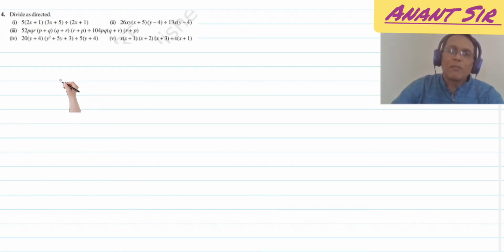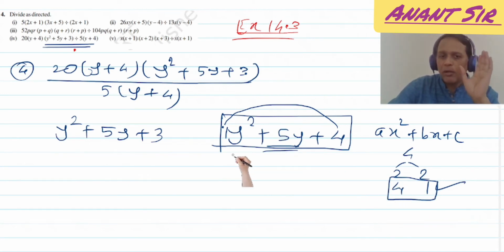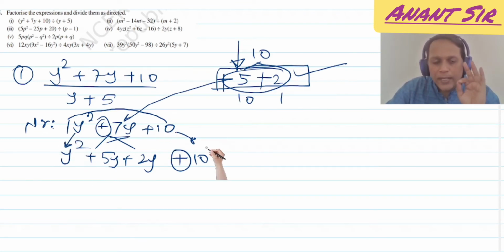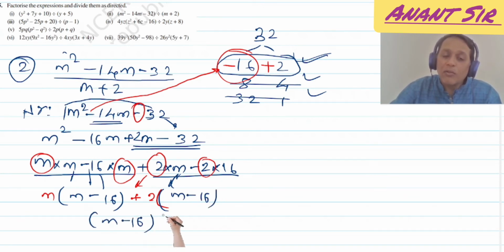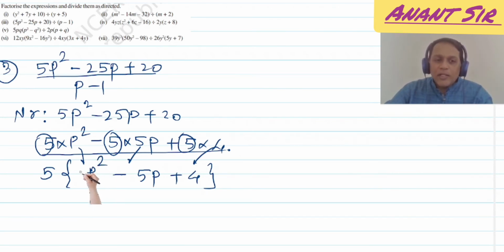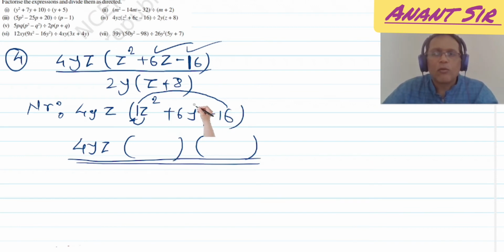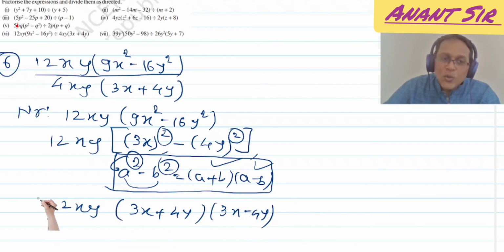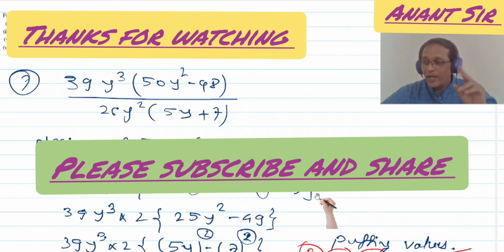Class 8 CBSE Maths/ Ch 14: Factorisation / Ex 14.3 Q 4,5 /Factorise and Divide / Best Method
Hello friends,
Factorisation is a very important chapter.
In this video i have explained Ex 14.2 Q 4,5 of the chapter Factorisation.
 Factorisation has many examples based on different formulas, which are used in higher classes also.
Factorisation contains examples based on Quadratic polynomials which are very important. There is a complete chapter on Quadratic Equations in class 10.
I have explained the examples based on quadratic equations in detail, if you watch the video carefully till the end , you will never get the answers wrong.
I have explained the all examples in detail, if you watch till the end then i am sure you will be defiately able to understand all the examples and will be able to solve yourself also.